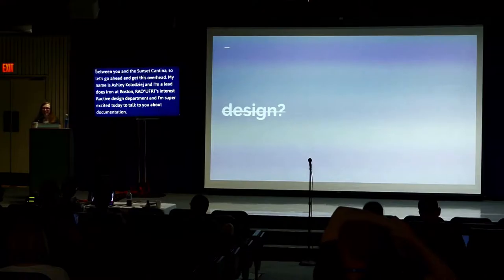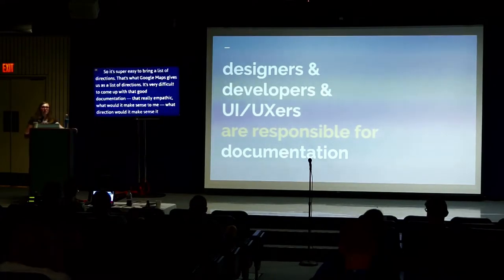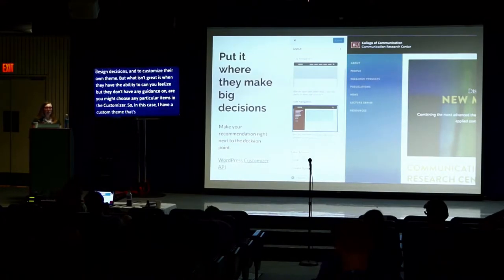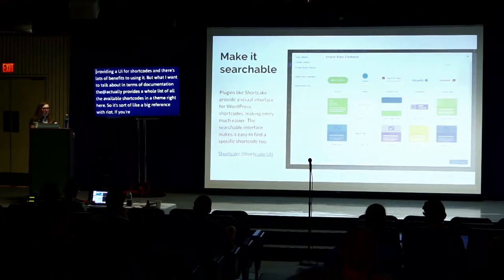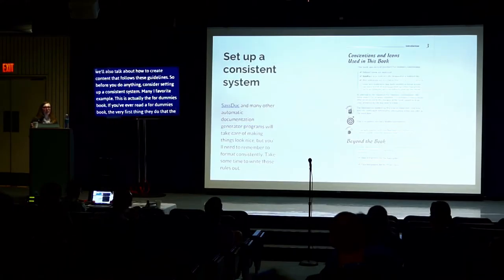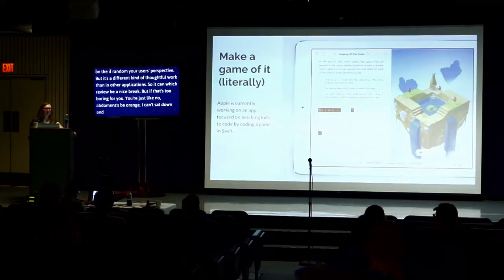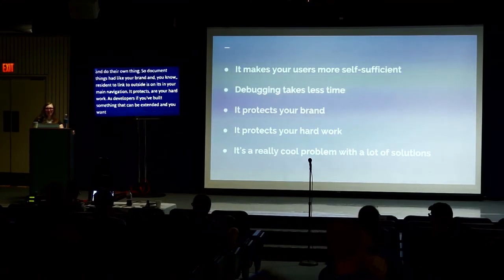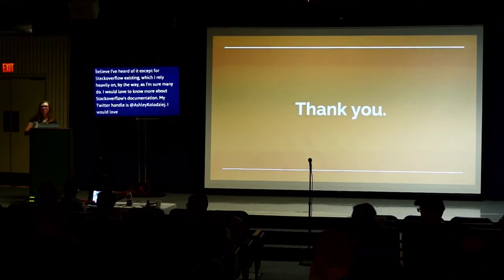Learn to Love Documentation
You don’t know it yet, but documentation is actually AMAZING. Channel your inner educator and get inspired! We’ll talk about the different ways developers and end users try to solve problems, where they look to find information, and how you can get ahead of those needs by putting your recommendations in those places. Documentation is an amazing and complex problem that doesn’t end at a wiki full of pages—so let’s talk about how we can use our UI, different ways of phrasing and explaining, and the features we have available in WordPress to be the best teachers we can be.

Ashley Kolodziej

I’m a lead interactive designer in Boston University’s Interactive Design department, and I love code, design, and teaching others. I’m maybe the only person on this earth that gets excited to write documentation, and I’m an active contributor to our custom theme framework. I frequently work with large school redesigns (most recently, BU’s College of Communication), as well as work on feature articles for our Bostonia and Research editorial properties.